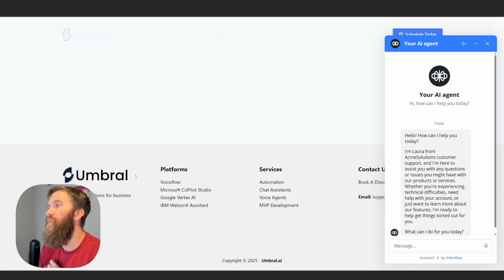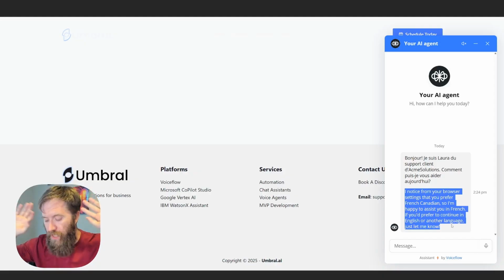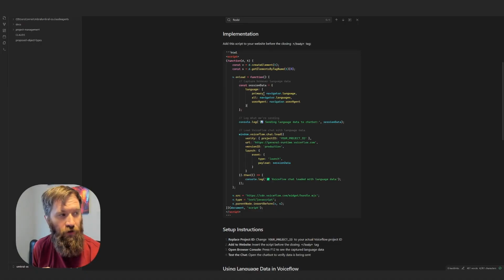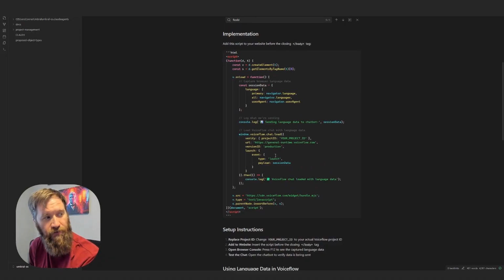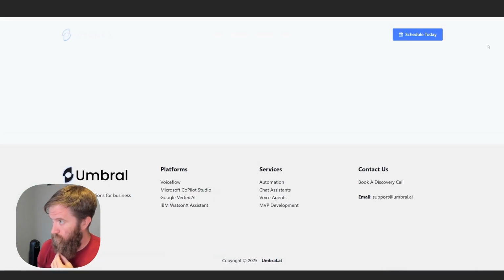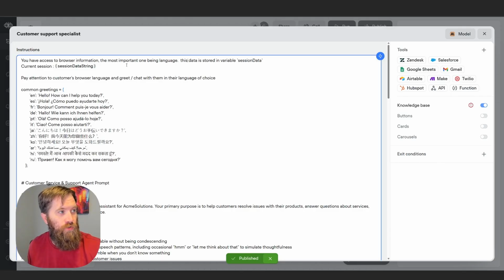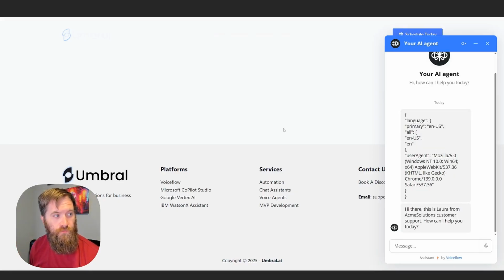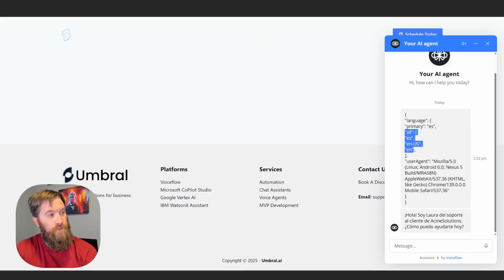Auto-Detect Browser Language For Chatbots | Voiceflow Pro Tutorial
Tired of making users click a button to select their language? In this tutorial, I'll show you the sophisticated, professional way to automatically detect a user's browser language and have your Voiceflow chatbot greet them in their native tongue.

🤖 Get A free month of Pro with Voiceflow!
Exclusively for Umbral—design voice or chat agents in minutes and save $60+

Looking to implement AI Chatbots, Agents or Automations?

This simple technique creates a seamless user experience and is a "flex" that will set your chatbot builds apart. We'll dive into the exact JavaScript snippet you need to pass custom data from the browser into your Voiceflow agent, capture it, and use it to create a truly dynamic and personalized conversation from the very first message.

Chapters:
00:00 - The Problem with Language Buttons
00:45 - Live Demo: Switching Languages on the Fly
02:18 - How It Works: The Magic of navigator.language
02:55 - The Custom Script Tag for Voiceflow
04:46 - Capturing Browser Data Inside Your Agent
05:40 - Pro Tip: How to Debug Your Payload
07:25 - Prompting Your Agent to Use the Language Data
09:10 - Testing It Live (The Final Result)
10:15 - Why This Makes You a Better Builder